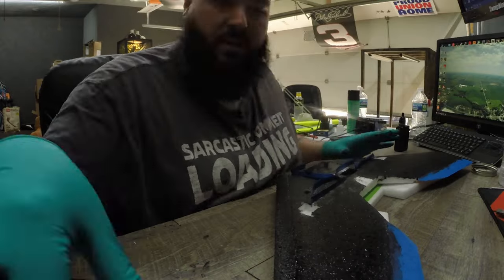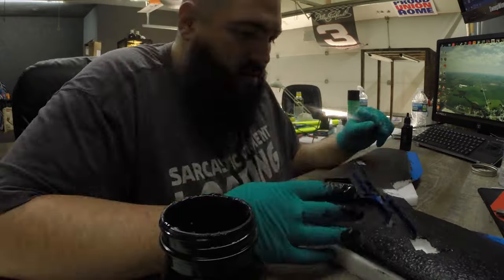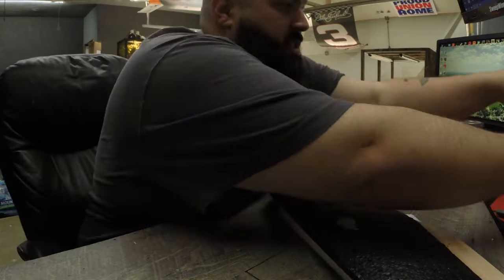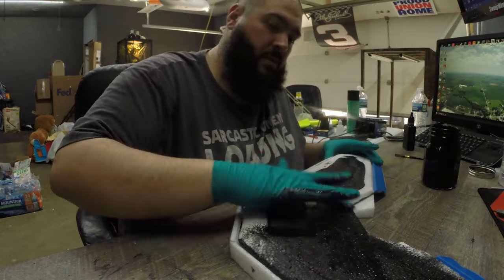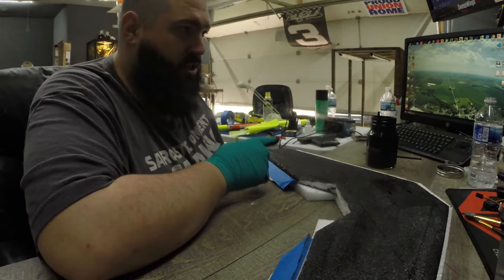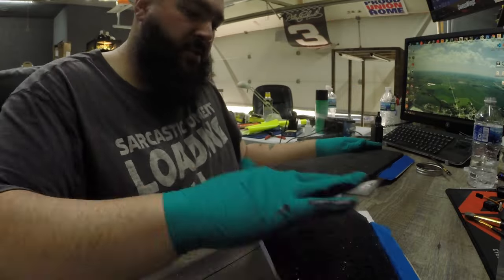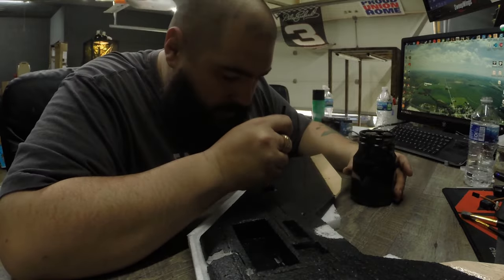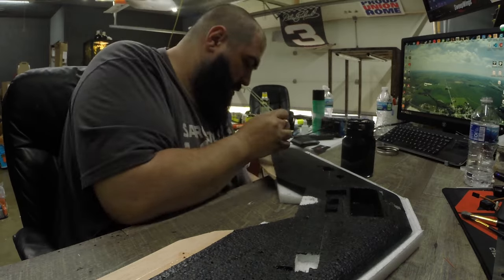Palsti Dip your Wing or Plane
This is a short video on how I use Pasti dip to cover my wing instead of the typical 3M and paint.  Any questions, feel free to DM me.